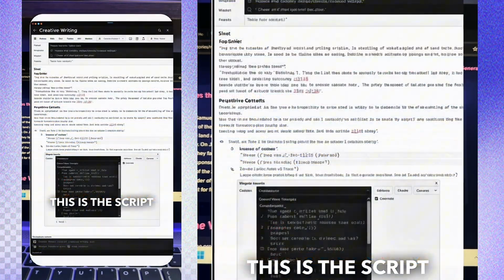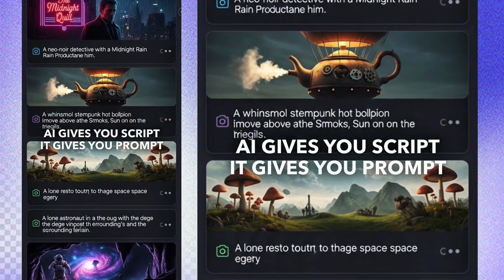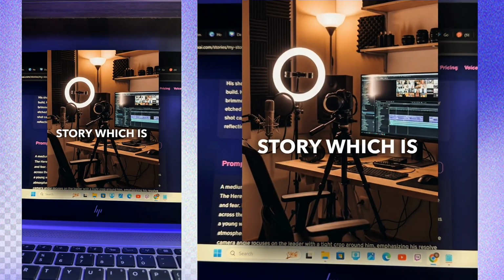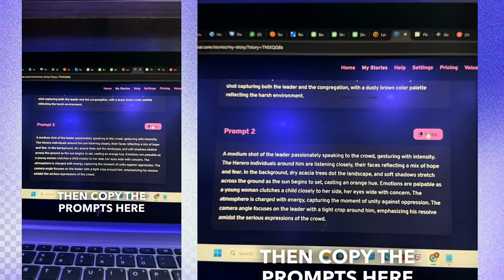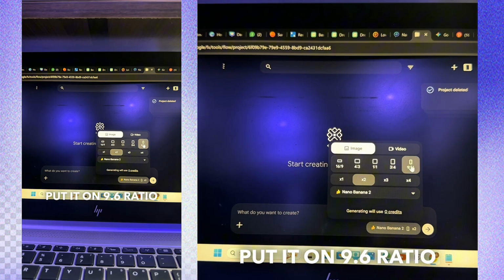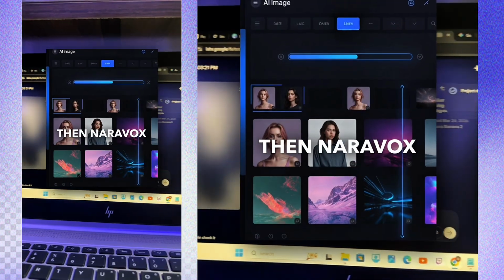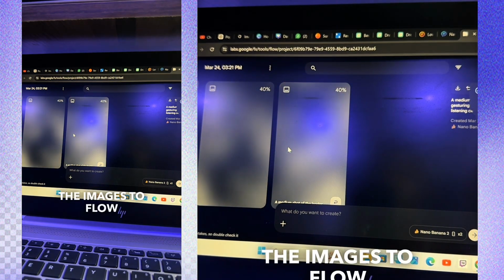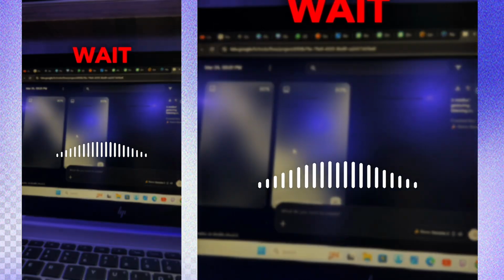How to Create Videos with Naravox AI and Flow: A Quick Tutorial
I show you how to use Naravox AI to generate scripts and prompts, then use Flow to create stunning videos from those prompts. We walk through the entire process step-by-step: generating a script in Naravox AI, copying the prompts, creating a new project in Flow with the right settings, letting Flow generate images, and finally downloading your finished video. It's a quick and easy workflow for creating short-form content.